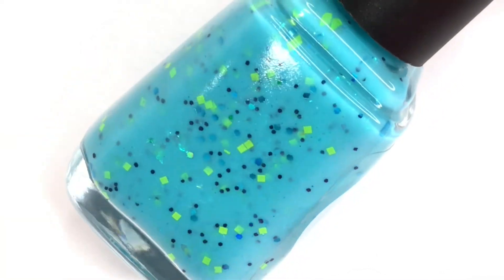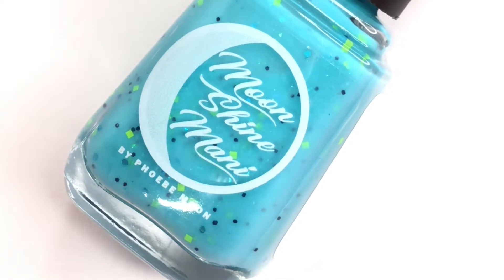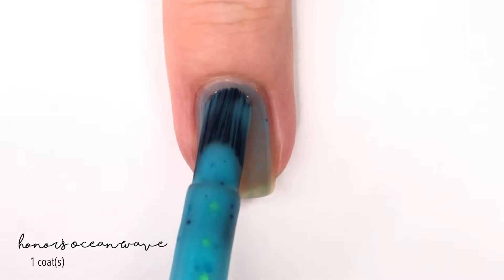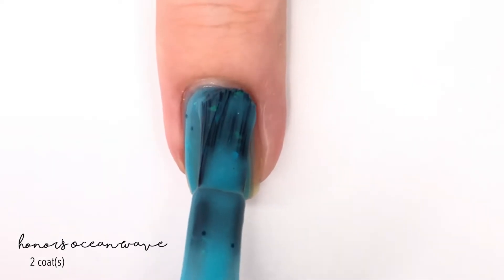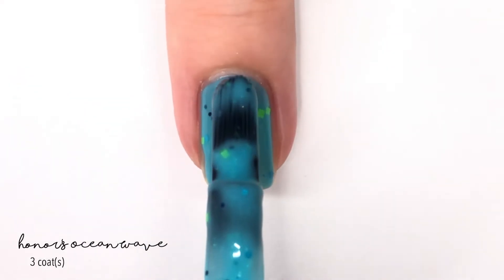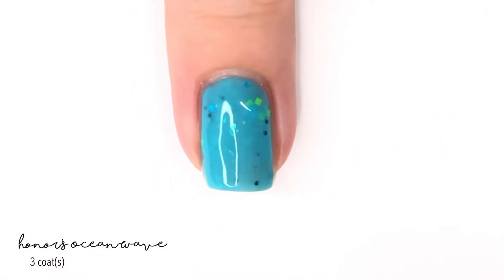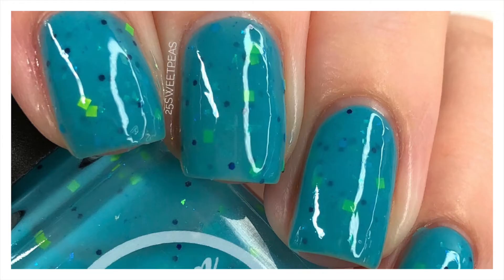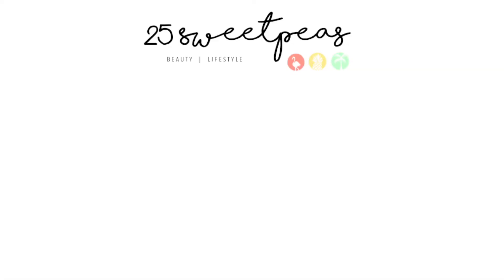Moon Shine Mani LE Honor Polish | 25 Sweetpeas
New Limited Edition Polish! (Watch in HD)

Moon Shine Mani has a new Limited Edition crelly that I am loving! Once it sells out it will not be restocked. It will be available on October 25th, for $12, so lets check it out!

Youtube Library